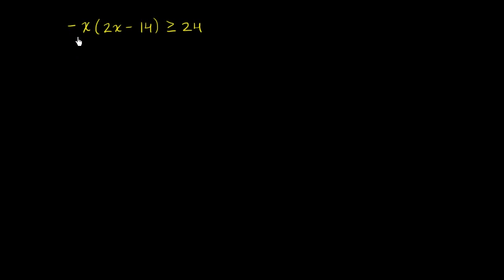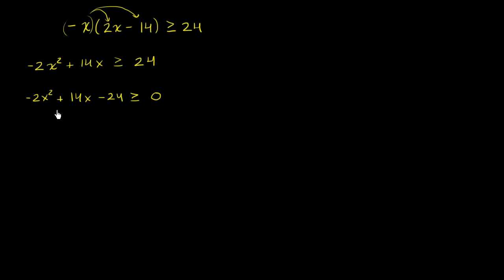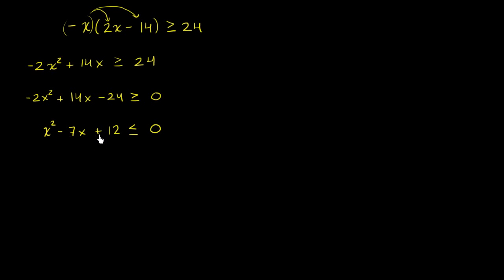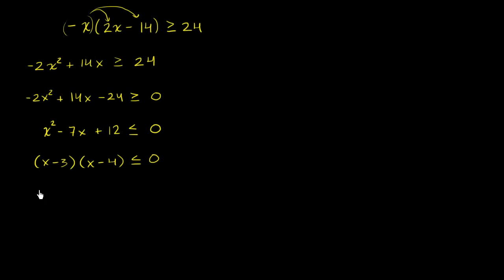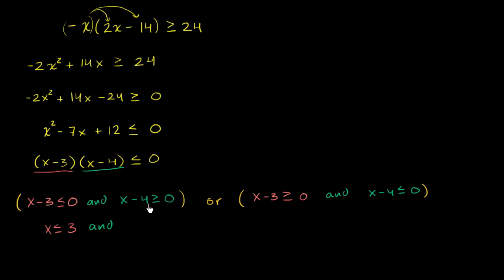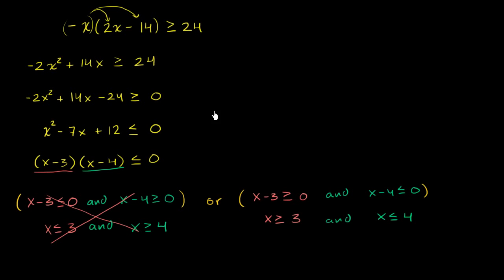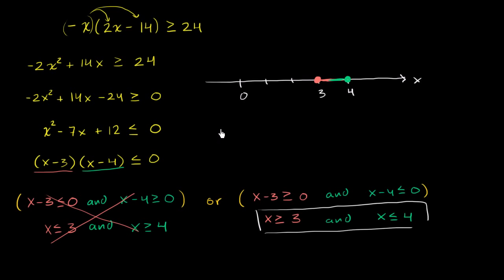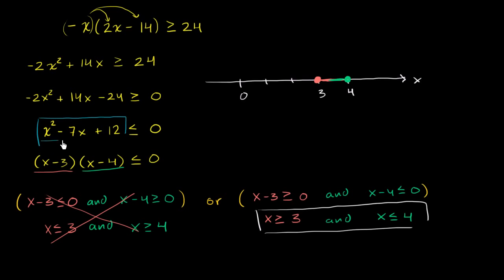Quadratic inequality example 2 | Functions and their graphs | Algebra II | Khan Academy